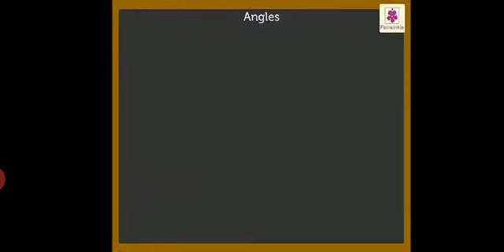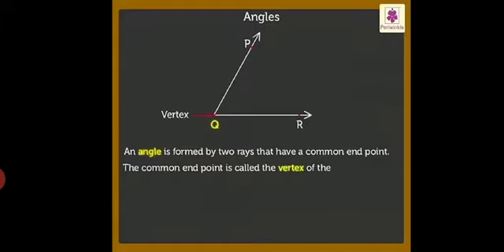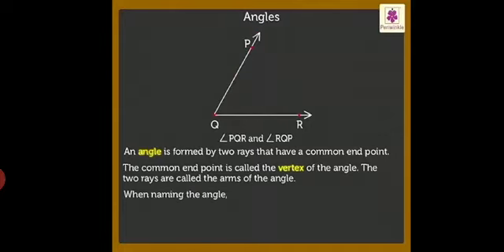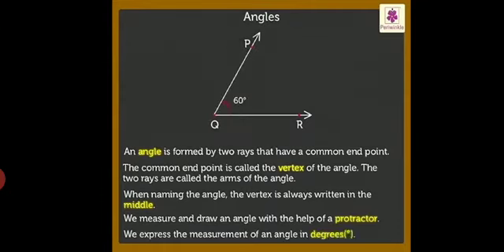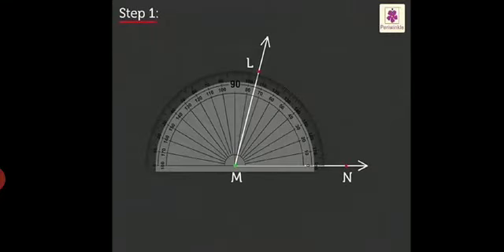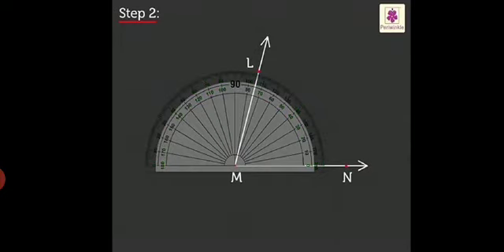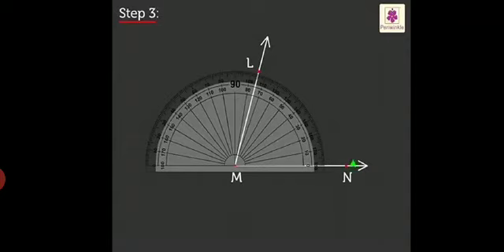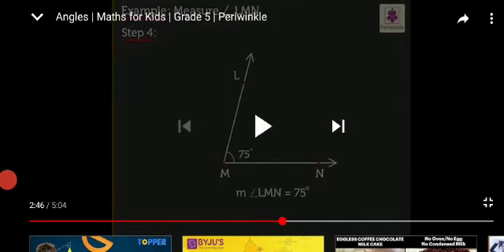Class-5 Mathematics (Angles)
Class-5
Mathematics
Topic: Angles